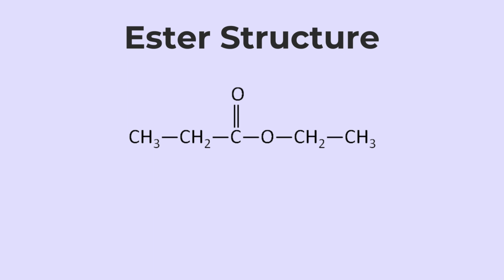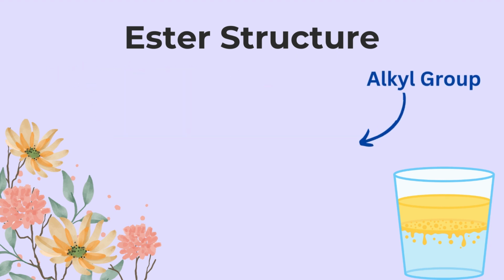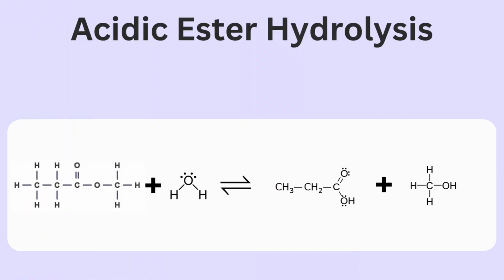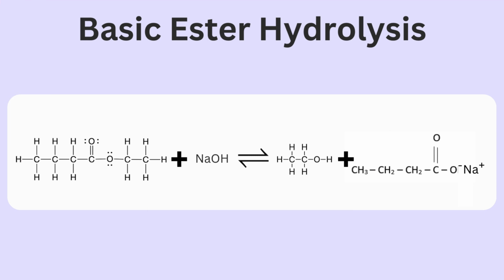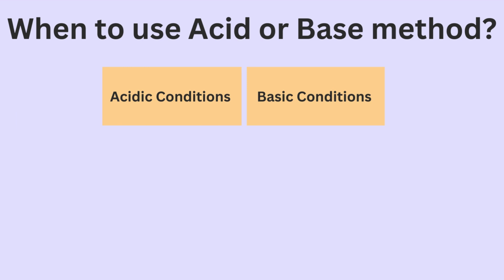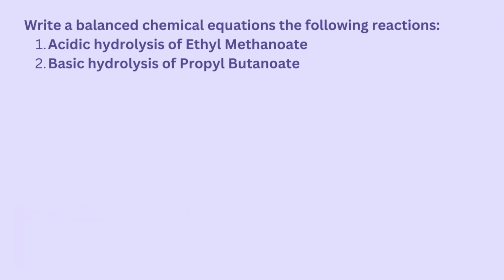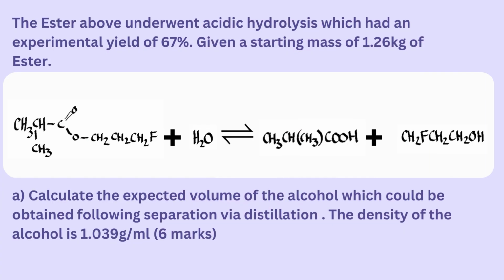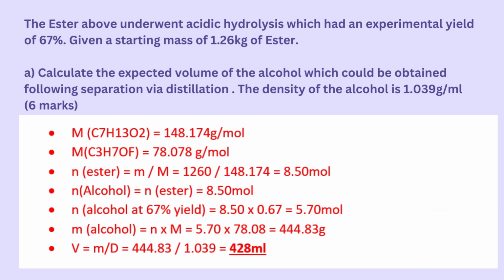Learn Ester Hydrolysis Easily!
This video explains ester hydrolysis. It looks at the reactant, products and conditions involved in Acidic and Basic Ester Hydrolysis. We go through questions from study and class resources found
There is much more here so please check it out and study the easy way!